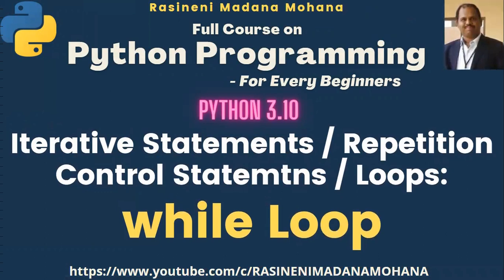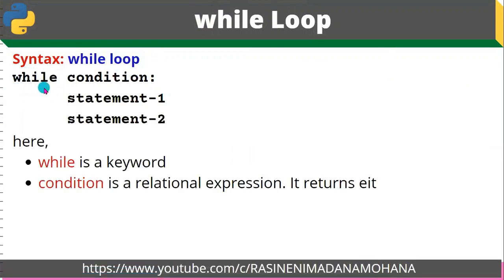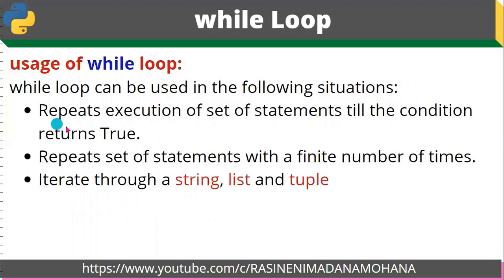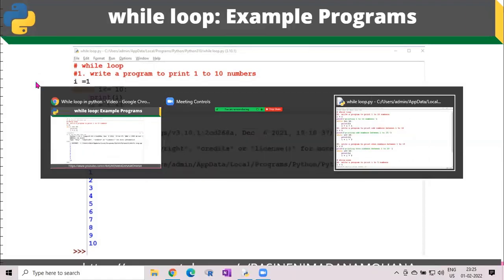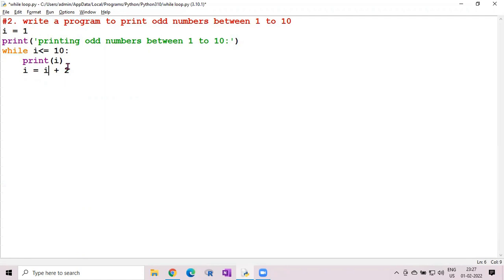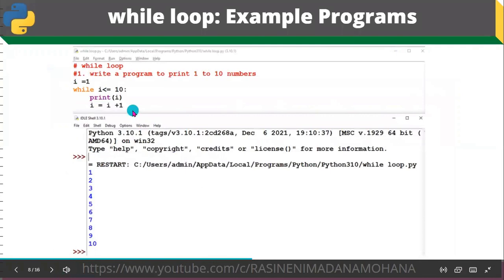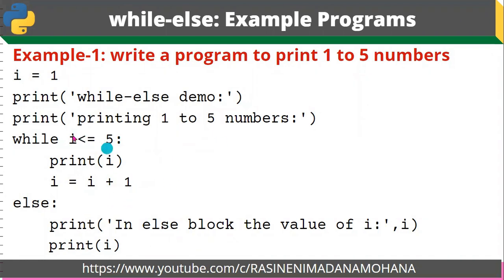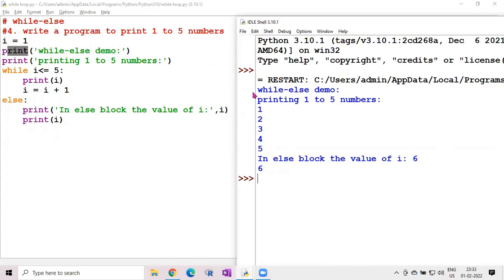Python Programming - For Every Beginners: Lecture-18. Iterative Statements / Loops: while loop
Python Programming - For Every Beginners: Lecture-18. Iterative Statements / Repetition Control Statements / Loops: while loop

Outline:
[0:00:00] Preface
[0:00:23] Outline
[0:00:39] Introduction to Iterative Statements / Loops
[0:01:11] while loop syntax
[0:02:46] while-else syntax
[0:03:51] usage of while loop
[0:04:33] while loop example python programs
[0:11:02] while-else example python programs
[0:14:25] Summary

Full Course on "Python Programming - For Every Beginners"

UDEMY INTERNATIONAL:  MOOCS CERTIFICATION COURSES BY Prof. R. Madana Mohana:
1. Introduction to R Programming

2. Basics of R Software for Data Science

3. Formal Languages and Automata Theory

STUDENTS CAREER RELATED:
1. Importance of AICTE Internships & Swayam-NPTEL Online Certification Courses for Engineering Students

2. Top 5 Programming Languages to rule the Tech World by 2022 & Ranking of Programming Languages in 2021

3. TIPS FOR B.TECH. IV YEAR SEMINAR/MINI PROJECT/SUMMER INTERNSHIP/PROJECT STAGE -I & PROJECT STAGE -II

2. NAAC-2021 for Autonomous Colleges: E-Documentation for SSR filling & SOP for DVV (Criteria I to III)